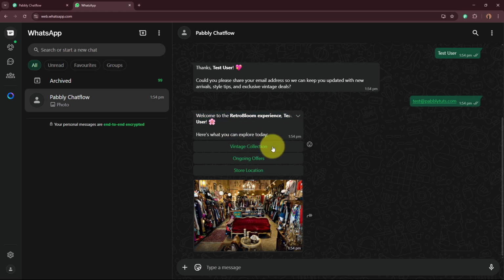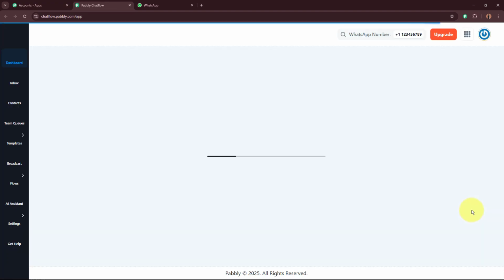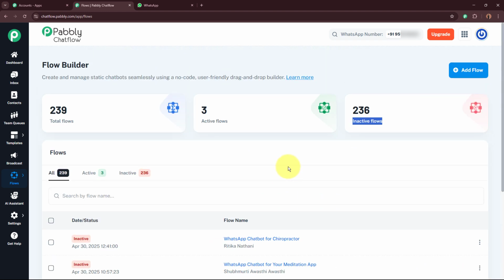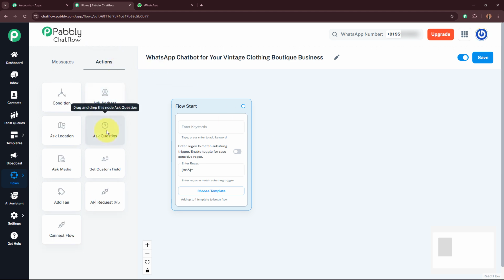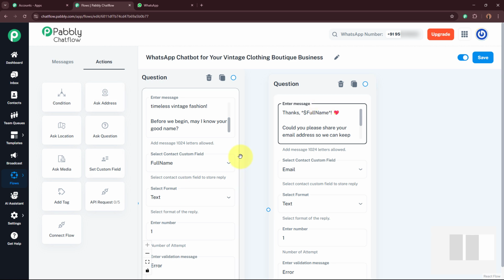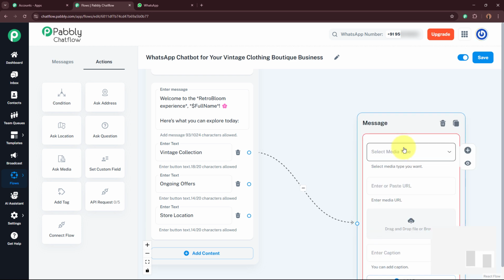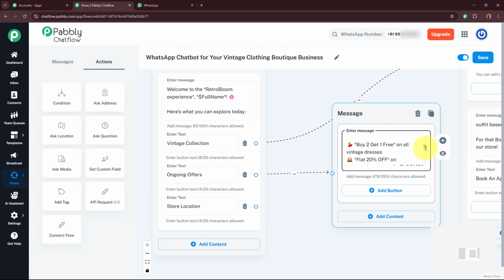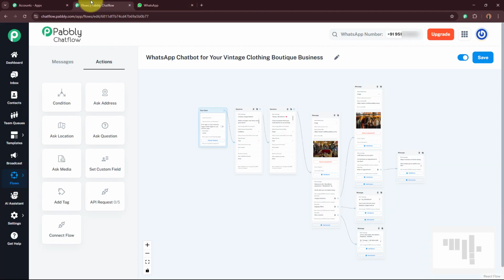How to Create a WhatsApp Chatbot for Your Vintage Clothing Boutique Business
🎯 Use Case: A boutique announces flash sale events to attract thrifters and fashion fans.

Looking to add a personal touch to your vintage clothing boutique while automating customer interactions? With Pabbly Chatflow, you can create a charming WhatsApp chatbot that elevates your engagement! 🌟 In this tutorial, we’ll guide you through:

✅ Designing a WhatsApp chatbot that reflects your boutique's unique style
✅ Sharing your latest arrivals and promotions seamlessly with customers
✅ Integrating payment options for quick transactions via WhatsApp
✅ Analyzing customer interactions to improve your sales strategies

This chatbot solution enhances your customer experience, saves you time, and drives more sales—all while keeping the vintage vibe alive! 🛍️